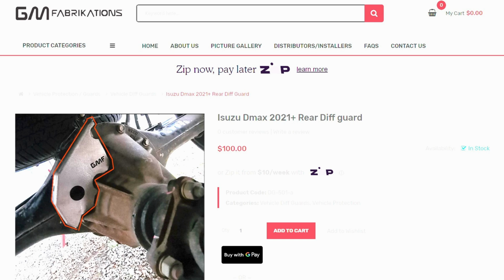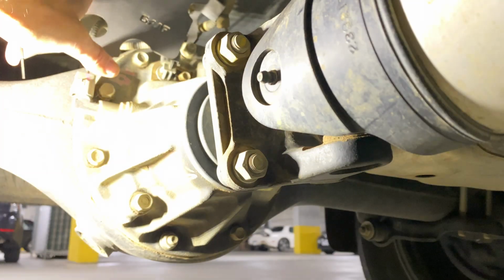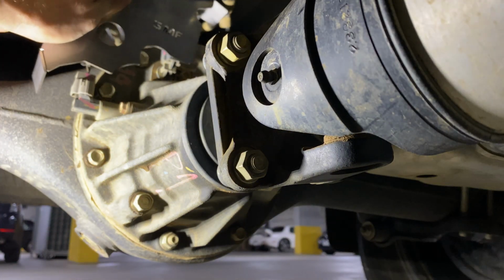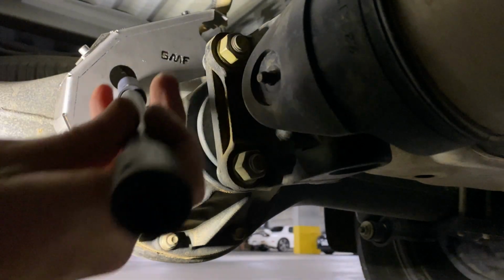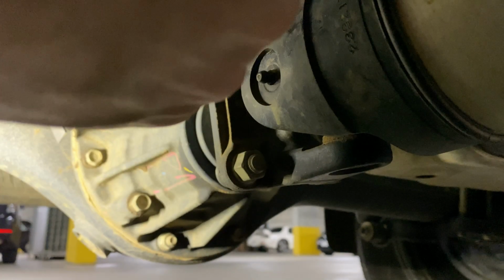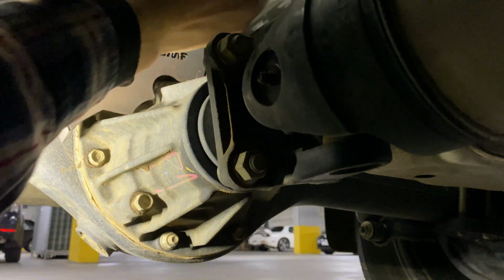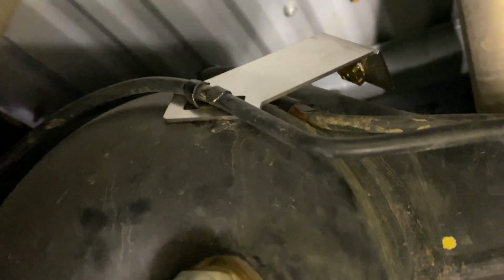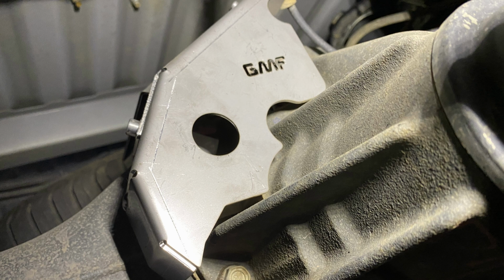2021 Dmax Rear Diff Lock Protection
Some cover for the Dmax sensitive bits. Two known options available at the time of making this, GMF seems to be the more protective of the two available options.

IronClad leaves the base exposed, not fully covering the actuator and IMO failing to meet the objectives for protecting the equipment to the best of its ability.

Update: Thanks to @VideoShowMeHow  clarified they did not delete the comment, and are in fact wanting that excellent type of discussion. My apologies.

Update: Thanks to @jakeminogue  outlining that the rear differential unit on the MY21 Dmax is a GKN differential system.